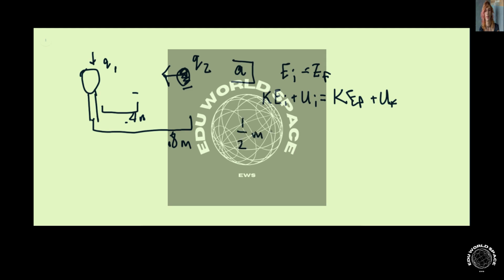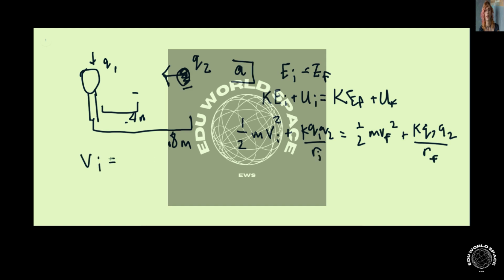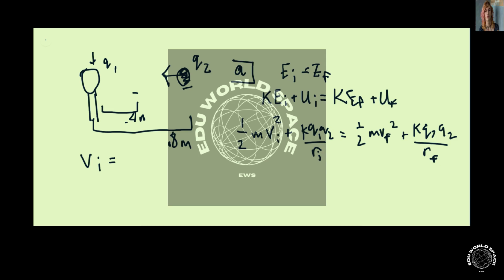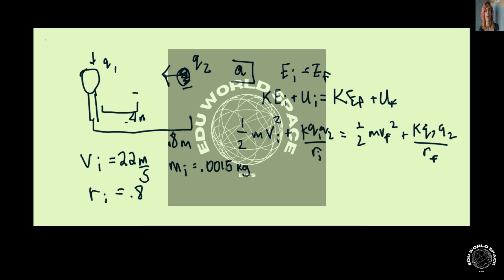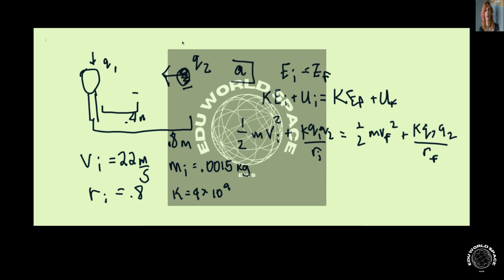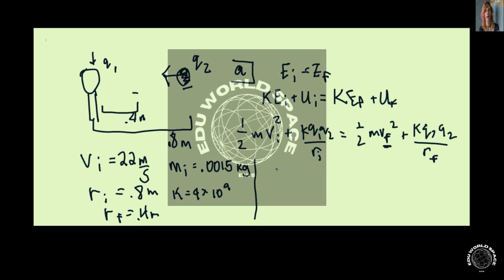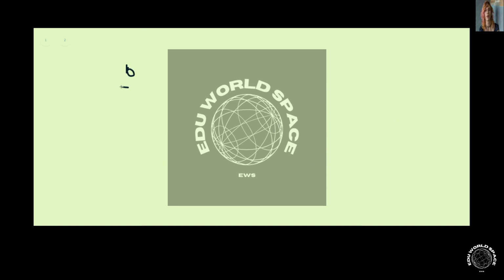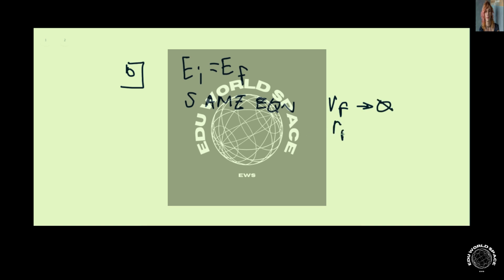A small metal sphere, carrying a net charge of is held in a stationary position by insulating suppor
A small metal sphere, carrying a net charge of is held in a stationary position by insulating supports. A second small metal sphere, with a net charge of and is projected toward . When the two spheres are 0.800 apart, is moving toward with speed 22.0 (Fig. E23.5). Assume that the two spheres can be treated as point charges. You can ignore the force of gravity. (a) What is the speed of when the spheres are 0.400 apart? (b) How close does get to ?